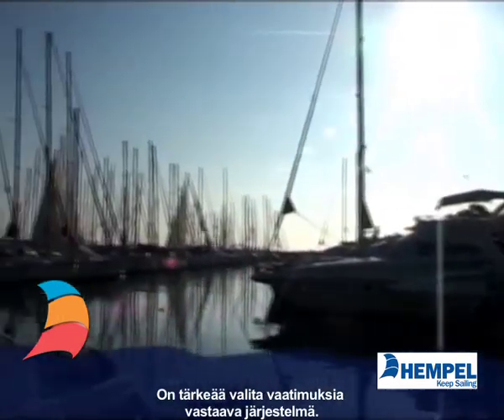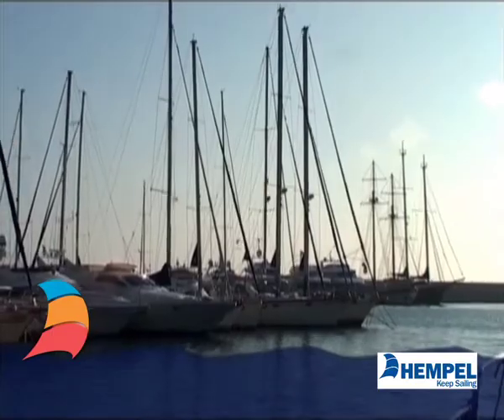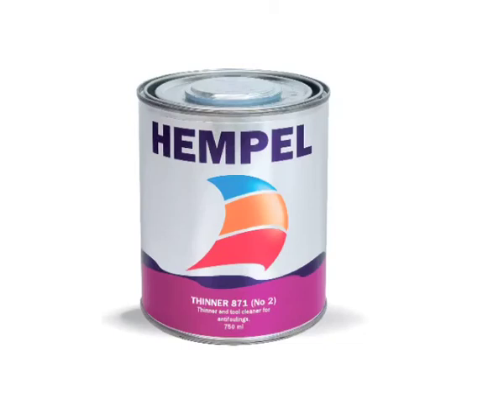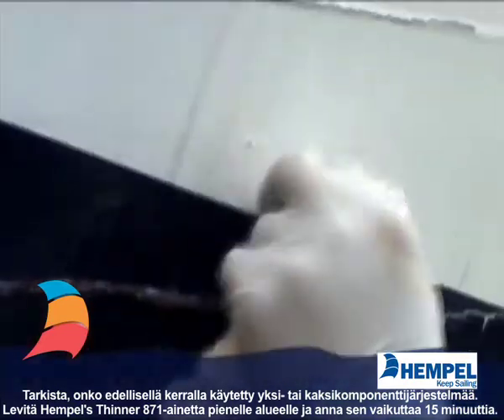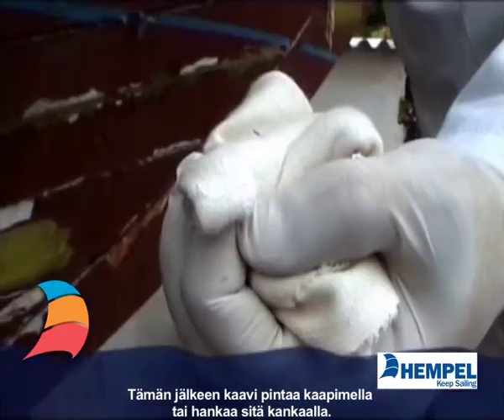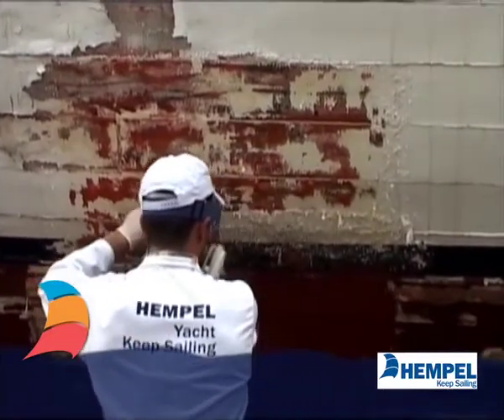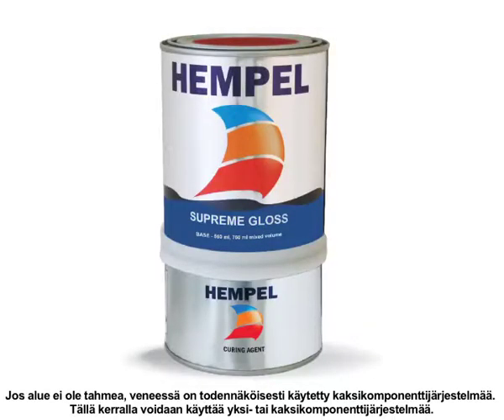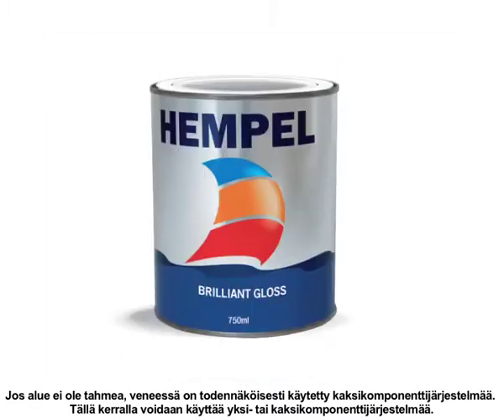4. NYKYISEN PINNOITTEEN YHTEENSOPIVUUDEN TARKIS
On erittäin tärkeää valita oikea maalausjärjestelmä, joka vastaa vaatimuksiasi parhaiten. Tässä videossa kerrotaan käytettävän järjestelmän valitsemisesta.